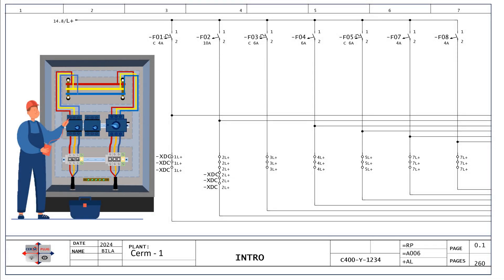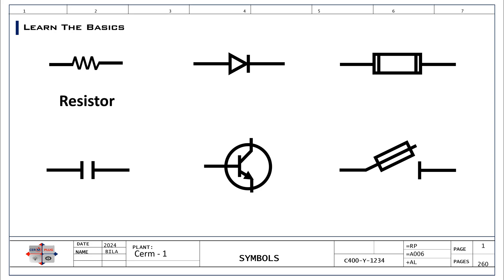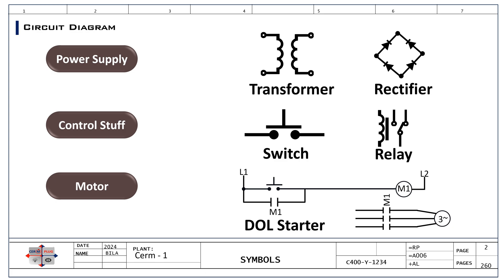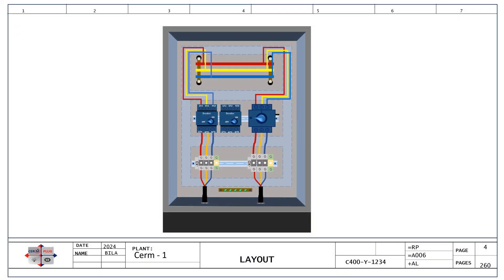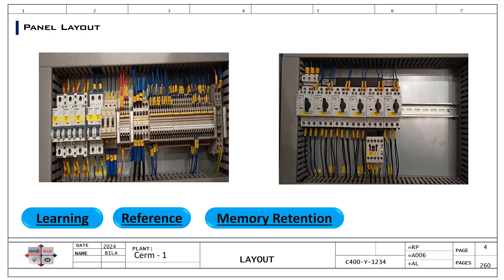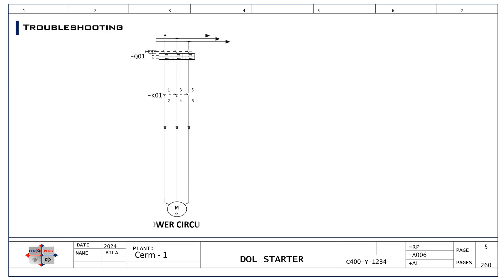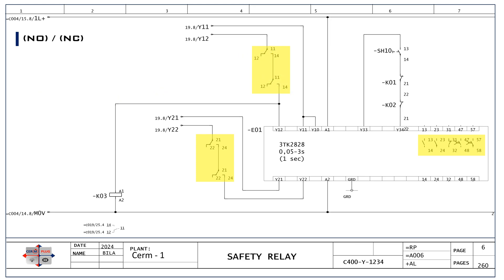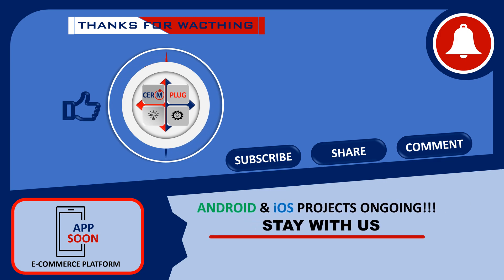Understanding Electrical Diagrams Part '2': ''Practical Tips for Technicians and Cadets"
In this video, we'll delve into the world of electrical diagrams, unraveling symbols, and providing practical insights to enhance your skills in industrial electrical control panels. Whether you're a seasoned technician in the context of electrical or automation work, or an aspiring cadet, these tips will empower you to navigate schematic diagrams with confidence.